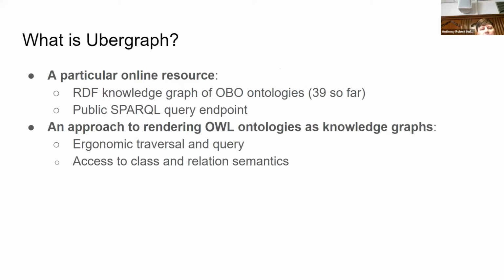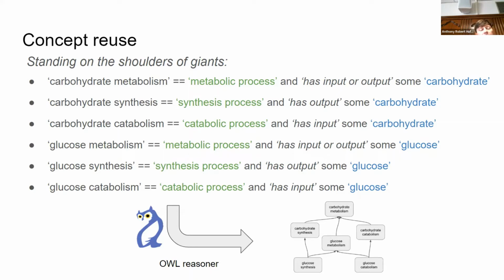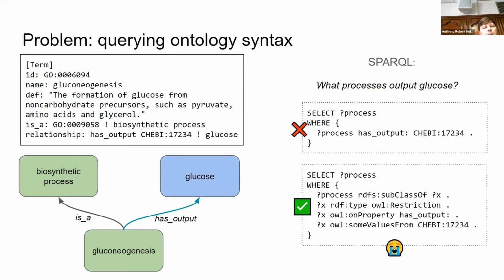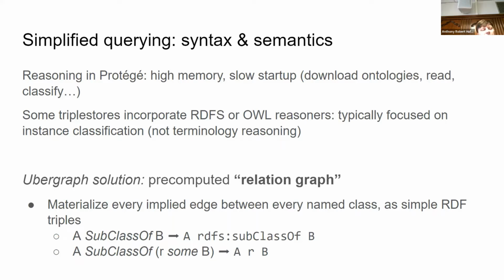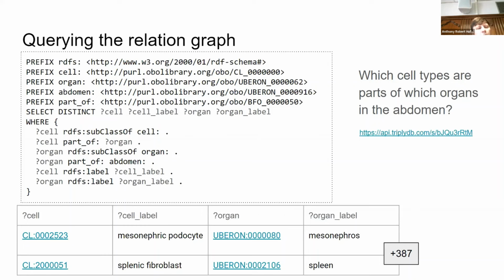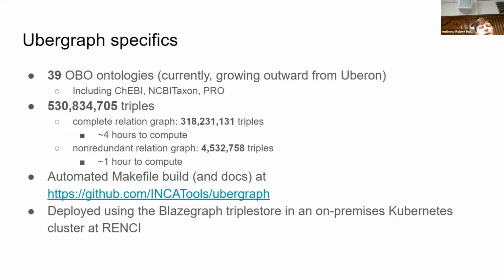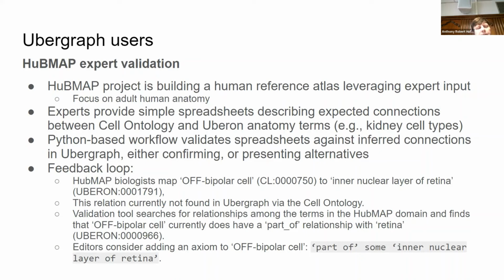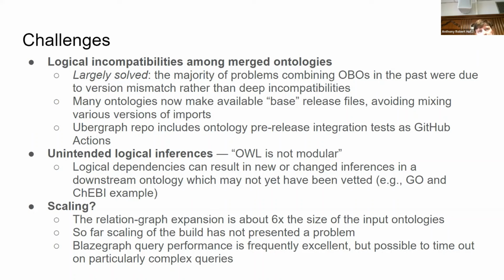Ubergraph: integrating OBO ontologies into a unified semantic graph - Jim Balhoff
OBO library ontologies include a wealth of inter-ontology semantic links, which require OWL reasoning to utilize fully. Merging and reasoning over a large suite of ontologies is resource intensive, and challenging for many users. Here we present Ubergraph, an RDF triplestore and public SPARQL query endpoint, which includes a novel approach to precomputing OWL inferences, stored in a readily traversable knowledge graph. Ubergraph currently includes 39 OBO library ontologies. We describe several use cases enabled by Ubergraph such as ontology browsing and entailment validation.